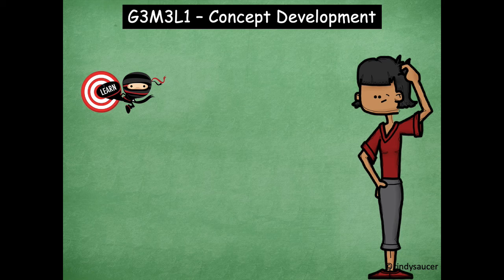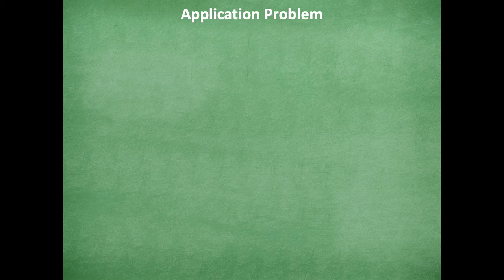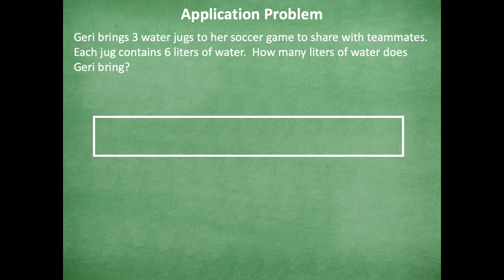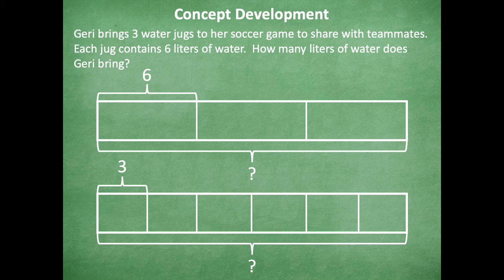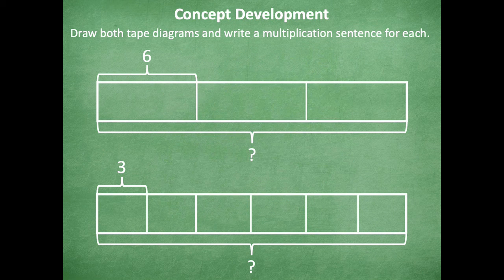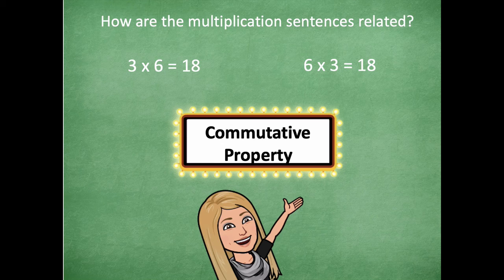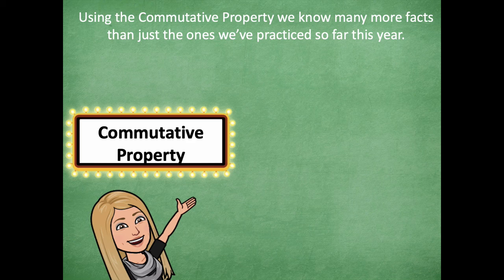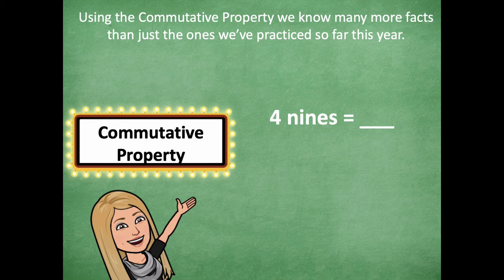Grade 3 Module 3 Lesson 1 Concept Development